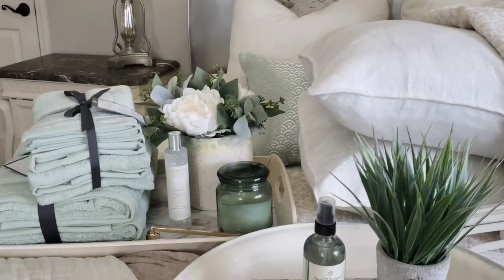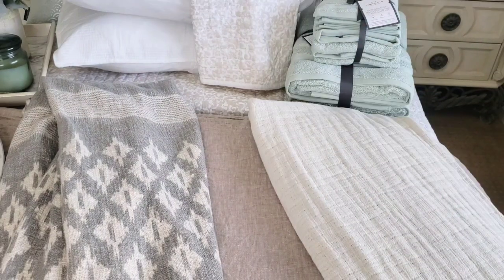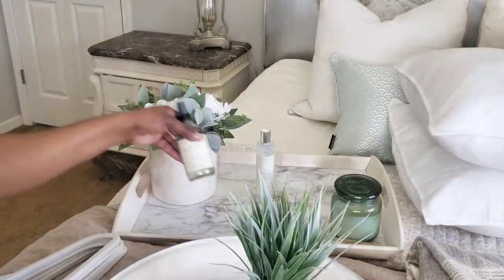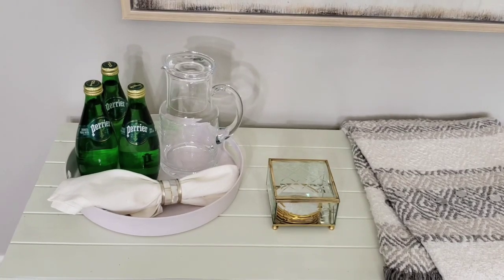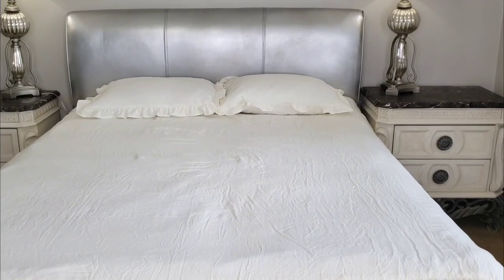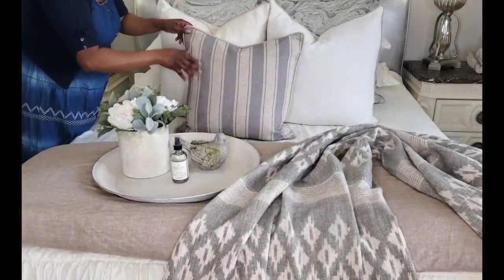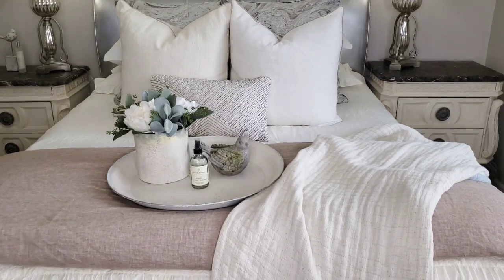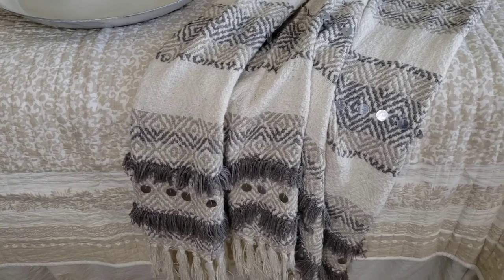Cozy Bedroom Ideas | How To Style A Bed 3 Ways | Simple Summer Decor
Bedroom styling  How to create an inviting bed. French Country Luxe

One are my favorite things to do in bedroom styling is to create an inviting space and a cozy bed.  Today I will be sharing tips and ideas on how to create an inviting space for you or your guest. I will also be sharing several ideas on how to make a cozy inviting bed.